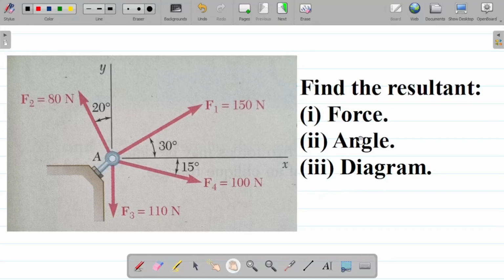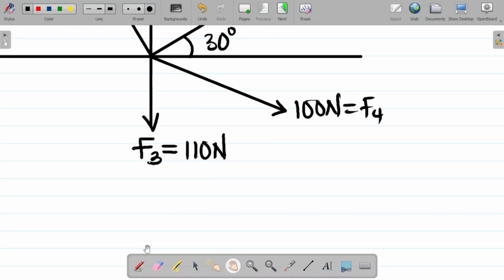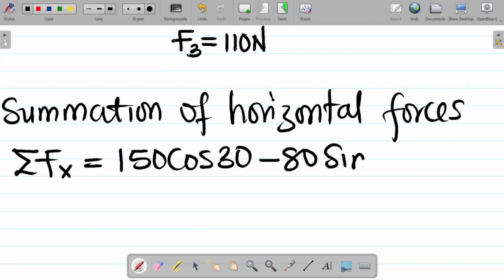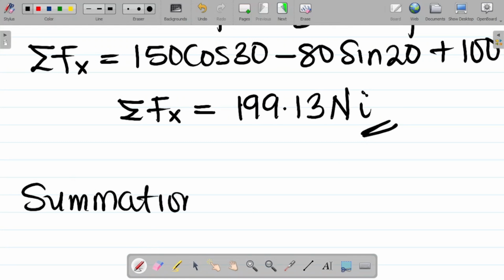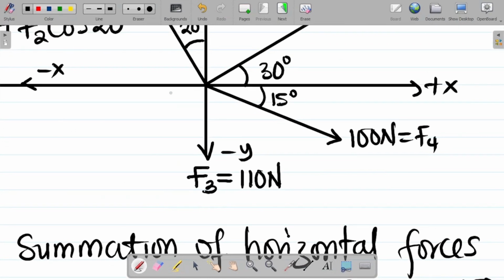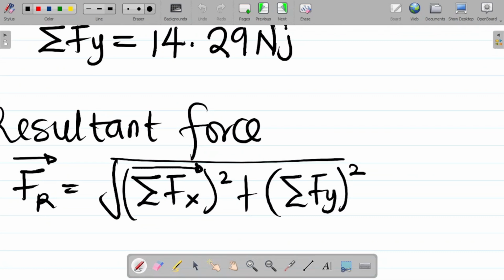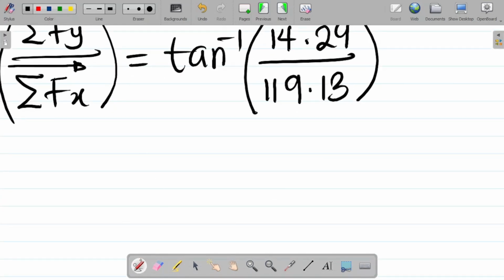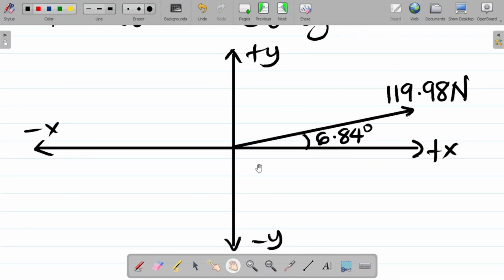Resolution of Vectors 5 | Applied Mechanics: Application to Finding Resultant Force of a System.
In this Applied Mechanics tutorial video, I explain the resolution of vector and how to apply the resolution of vectors to finding the resultant of a number of forces, the angle of the resultant and how to draw the diagram of the resultant. Watch this video to learn about the resolution of vecrors and it's application to finding the resultant of several forces.